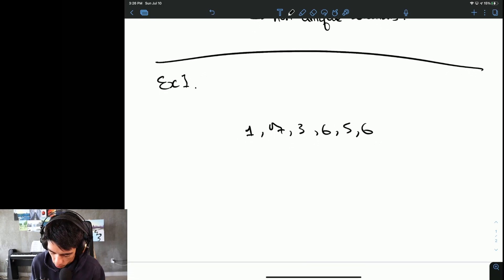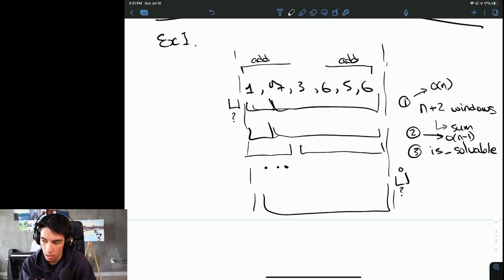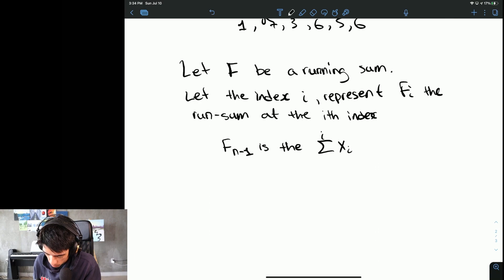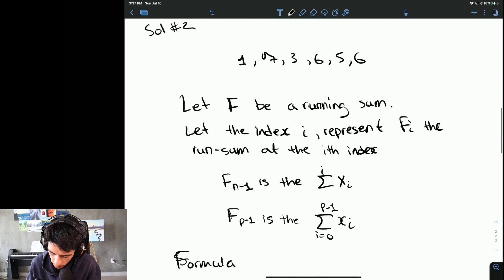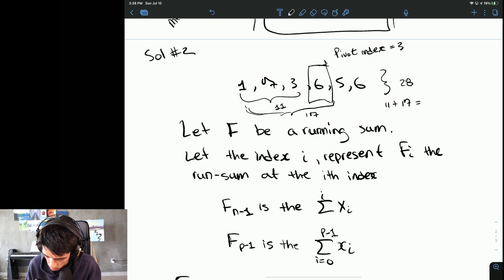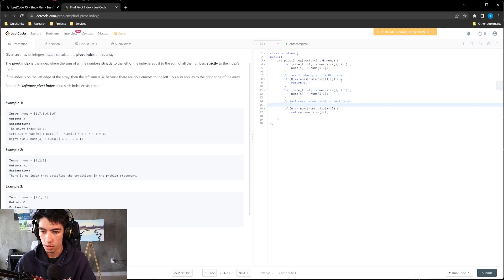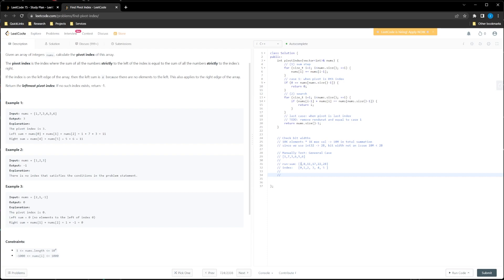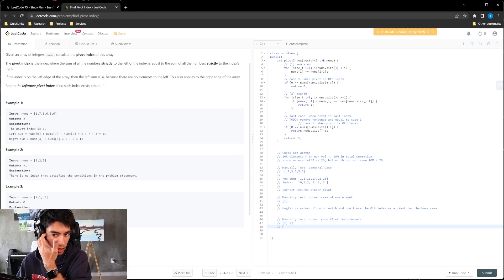Episode 2 - Find the Pivot Index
Solving the "Find the Pivot Index" LeetCode question as part of an Interview Prep series!

00:00:00 Intro
00:00:11 Side note
00:01:36 Problem
00:02:37 Formalizing the problem with math
00:07:00 Finding brute-force solution to the general case Solution #1
00:13:22 Mathematical framework for solving problem
00:16:00 Formalizing search criteria
00:17:39 Validate search criteria
00:18:52 Solution #2
00:22:34 Looking for a faster way to search or sum
00:30:43 Coding Solution #2
00:34:43 Test for overflow
00:36:24 Test the general case
00:38:30 Test for corner case - one element
00:41:02 Test for corner case - two elements
00:42:27 Submission #1 with errors
00:43:54 Debug submission #1 error
00:50:08 Submission #2 with errors
00:50:17 Debug submission #2 errors
00:54:01 Submission #3 with success
00:54:21 Refactoring optimal solution
01:08:39 Submission #4 with success
01:08:57 Checking for sublinear solution
01:09:41 Business applications
01:11:09 Outro